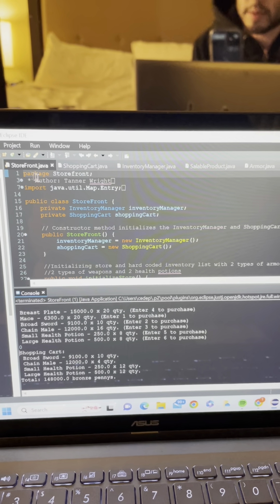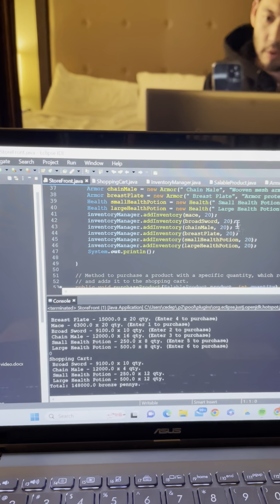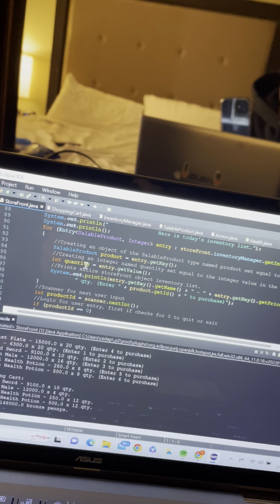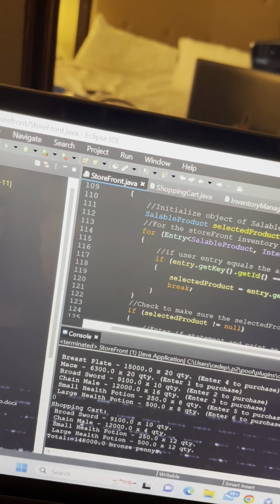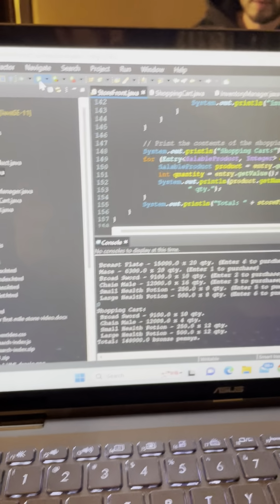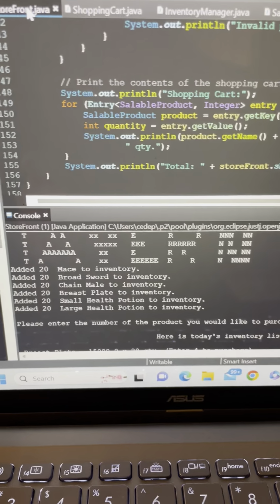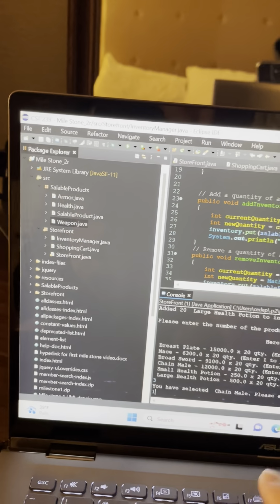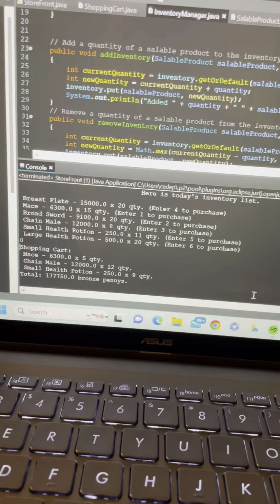March 24, 2023